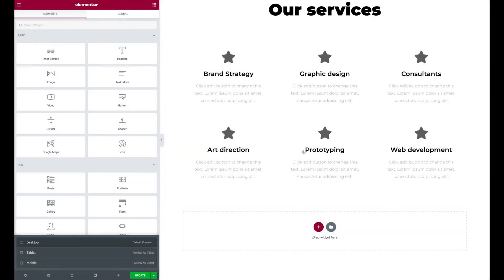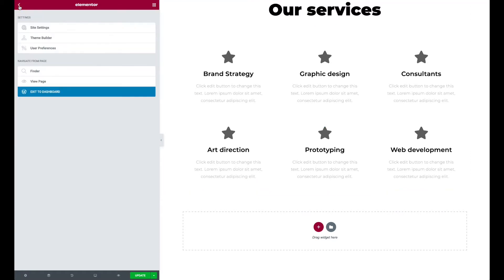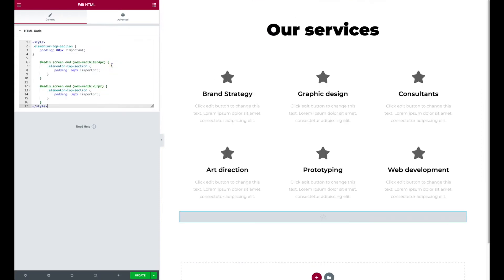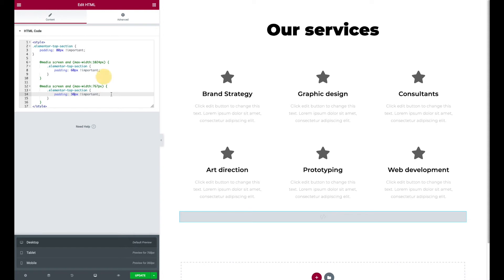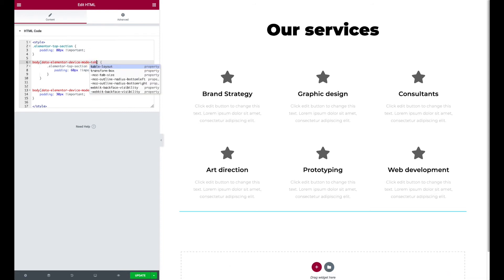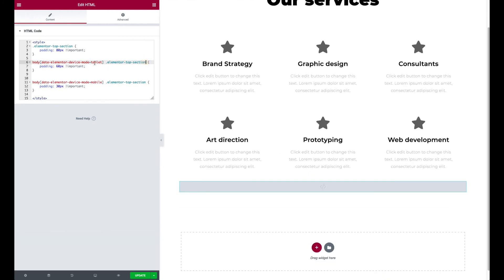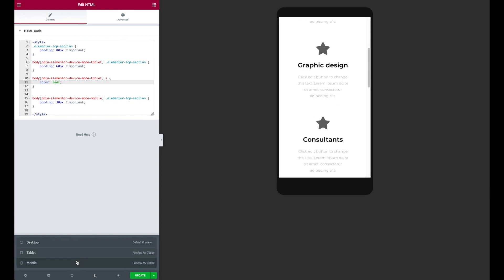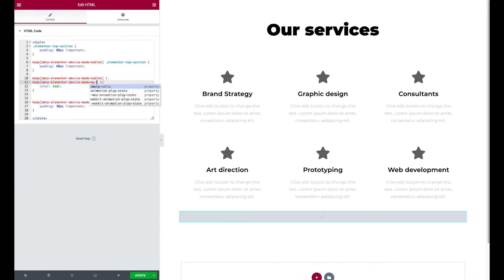Style Elementor for Tablet and Mobile Using CSS (without Media Queries)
Discover a power tip for manually styling Elementor sites with CSS (across device sizes) without the need for media queries. Media queries can break if the breakpoints are changed within Elementor.

Sometimes it's necessary or more efficient to write some CSS alongside the Elementor visual builder. This method will help you style tablet and mobile without relying on fixed media query sizes.

Don't have Elementor Pro? It's crazy cheap for the value. Get Elementor Pro (we may get a small kickback for teaching and referring)